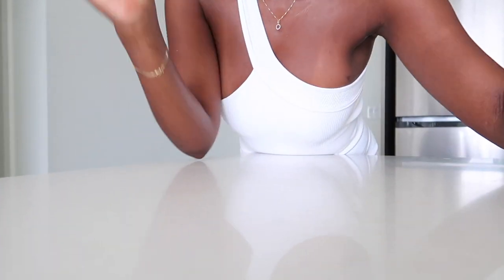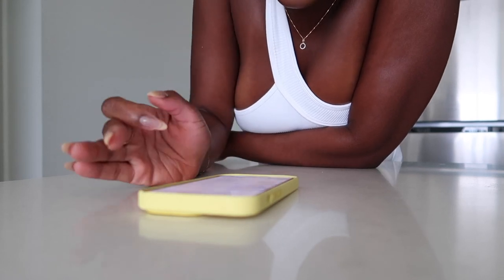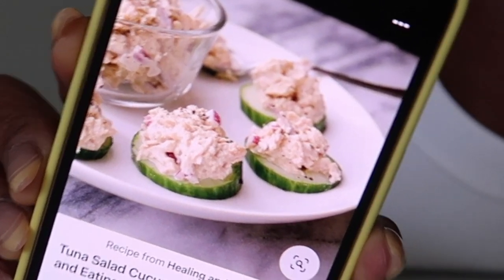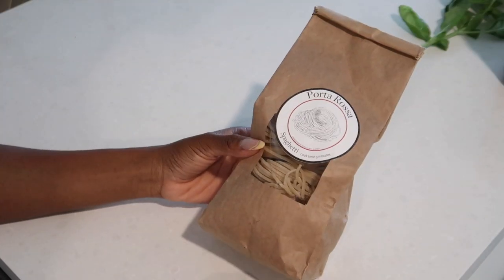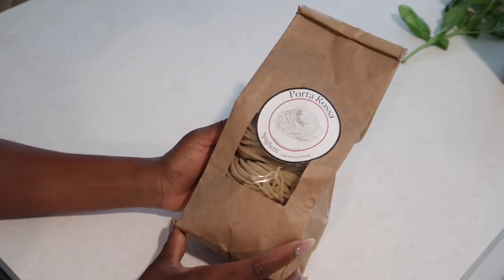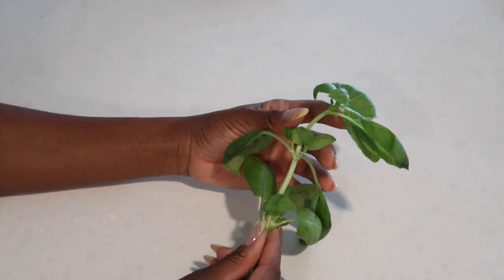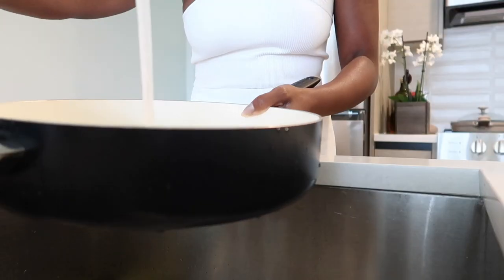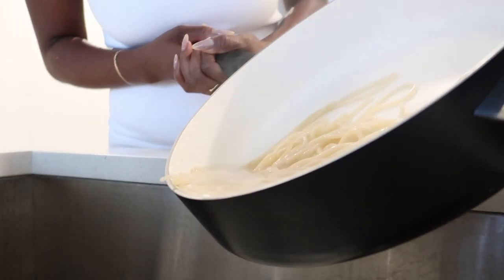WHAT I EAT IN A DAY | realistic & simple meals | Octavia B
welcome back 🤍

Hope you enjoy this WHAT I EAT IN A DAY video! Let me know if you would like me to do more of these 🤍

LINKS//
White Set
(Check my storefront under sets)